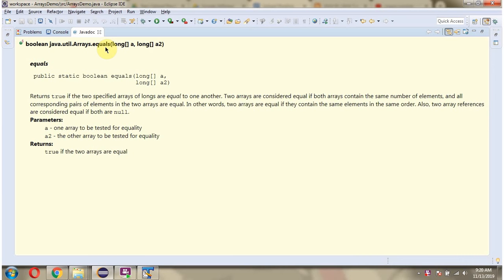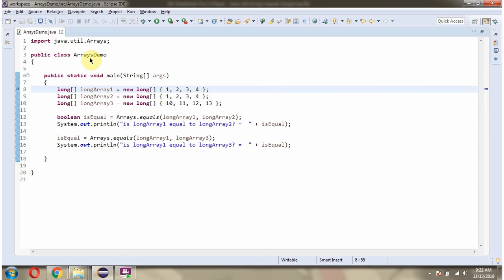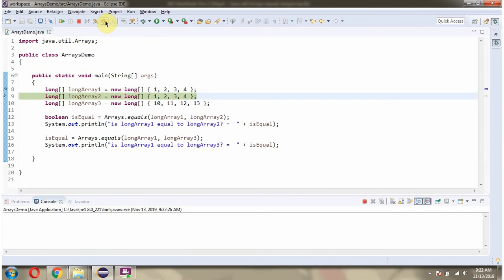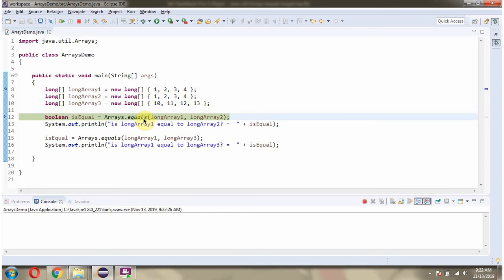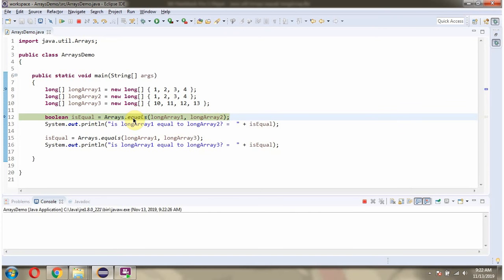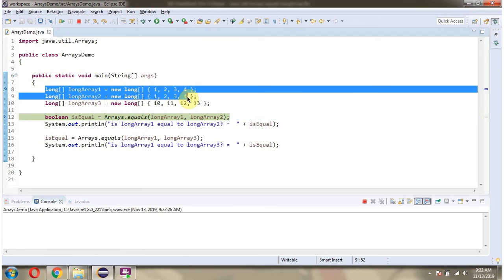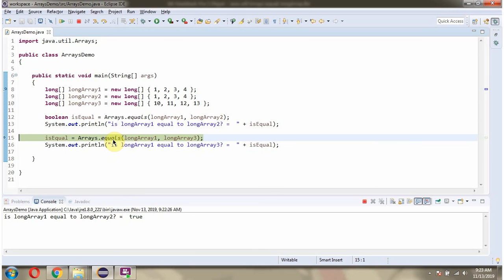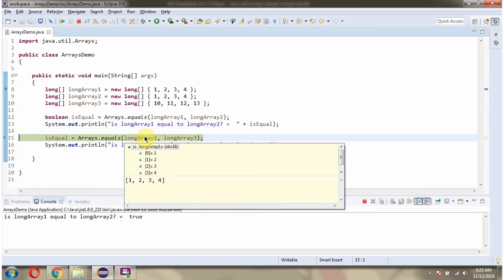How to use equals(long[] a, long[] a2) method of Java.util.Arrays Class?